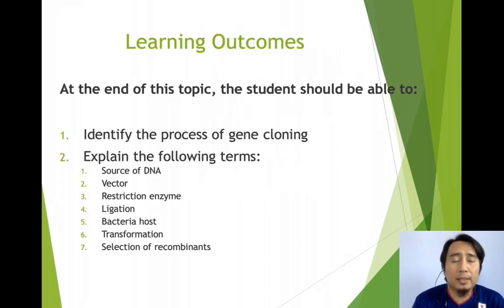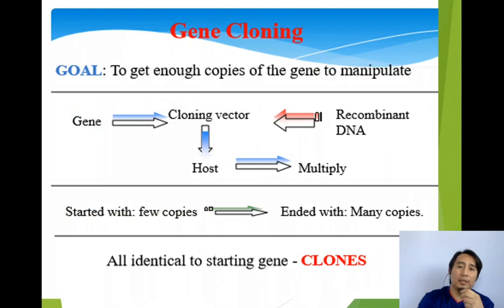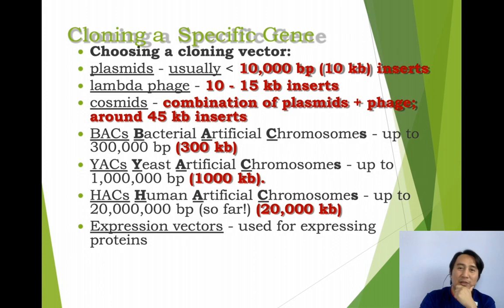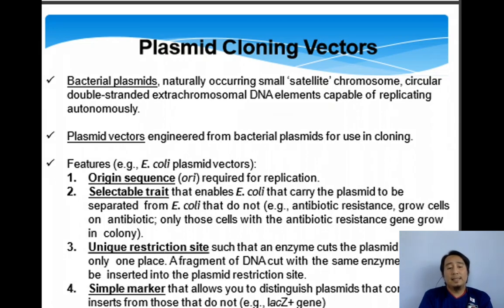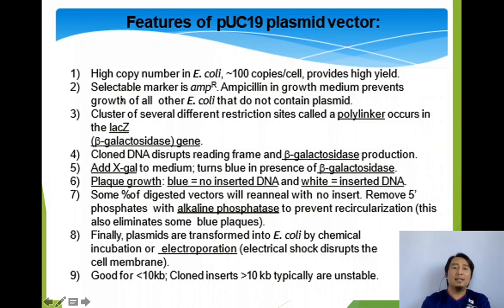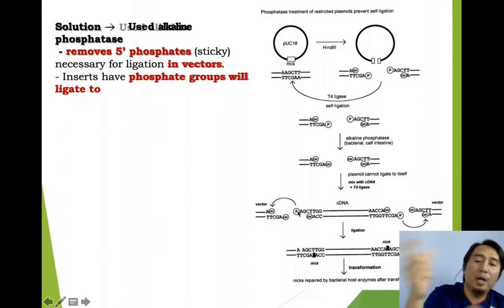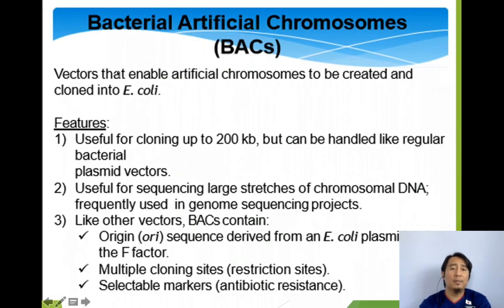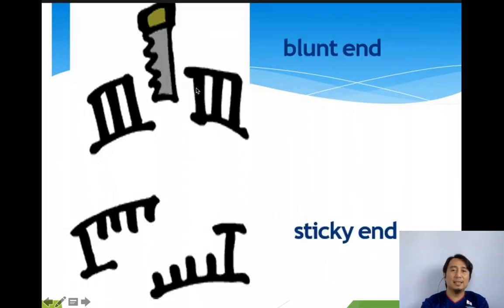Chapter 4 DNA Cloning Part 1